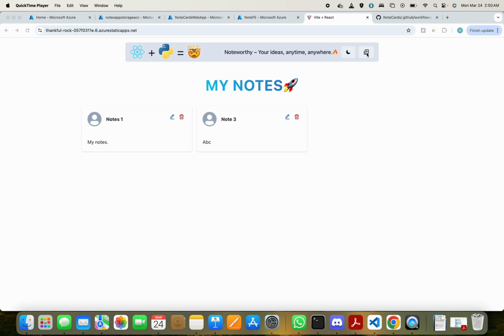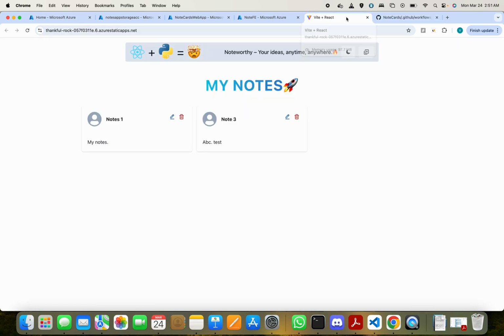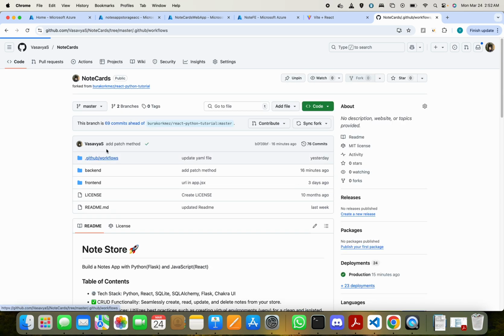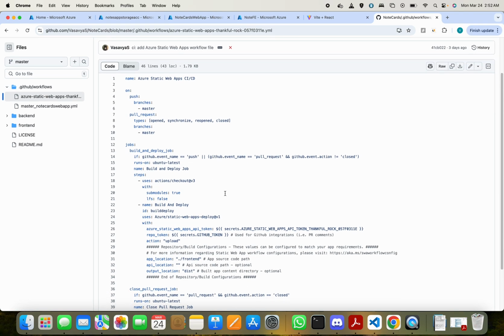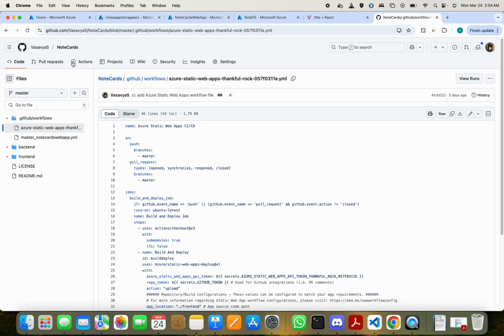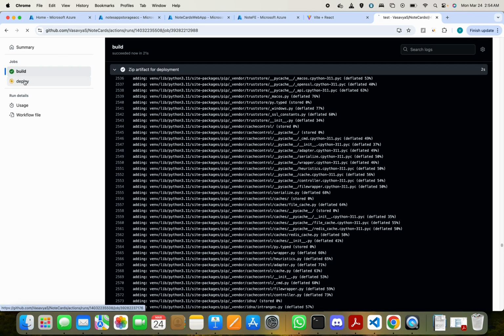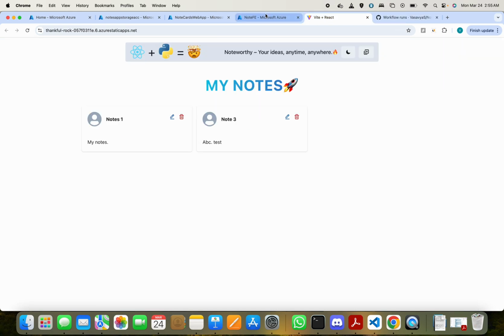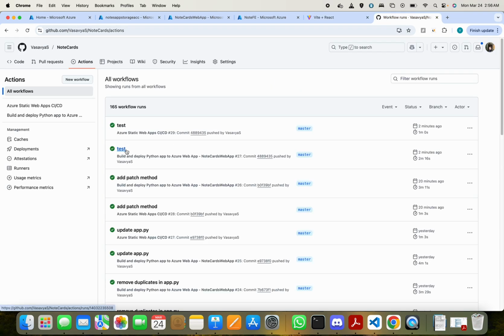Project EMGT 308-Azure Notes app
Project EMGT 308-Azure 3 tier Notes app - Vasavya and sanjay
React - front end
Python flask for backend
Azure and github CI/CD pipeline